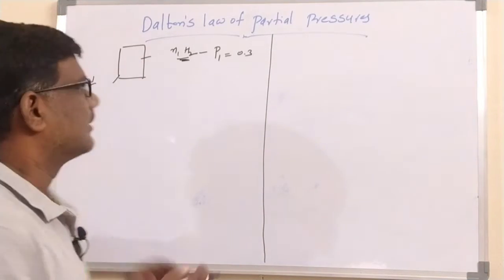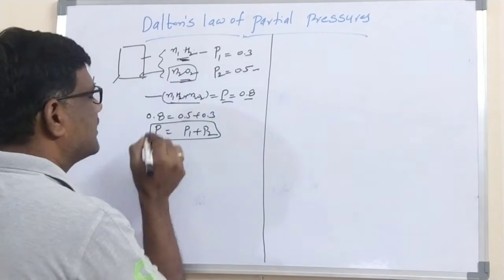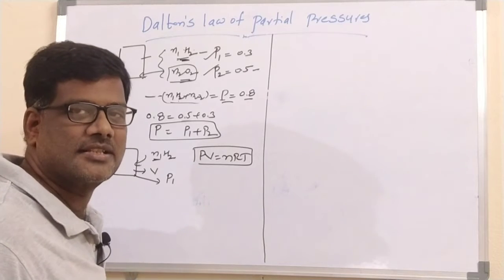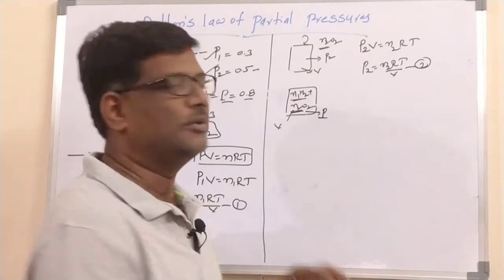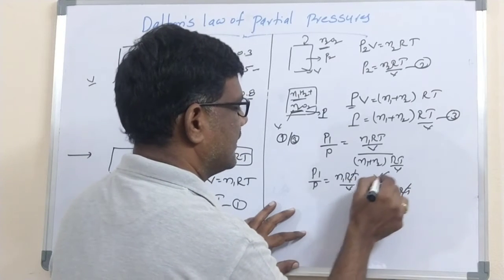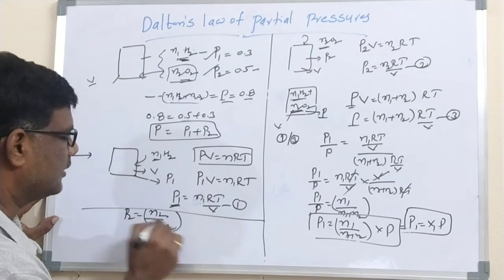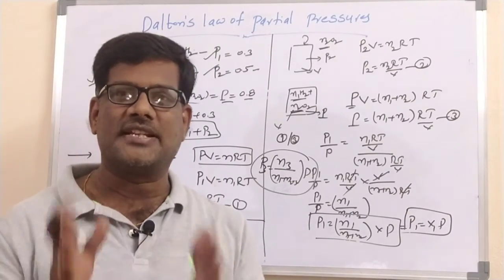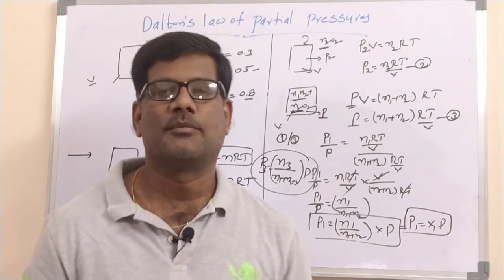Dalton's Law Of Partial Pressures by Sridharreddy.K